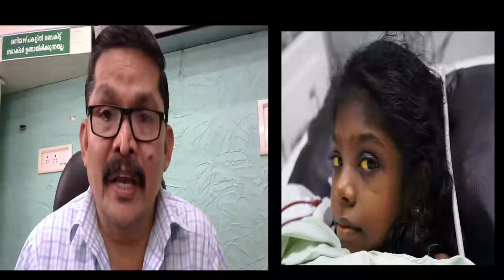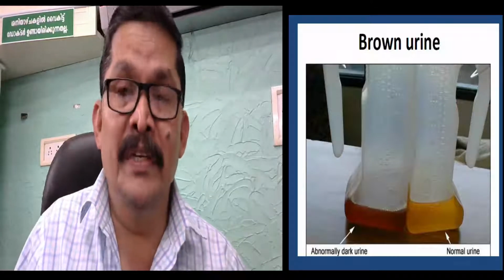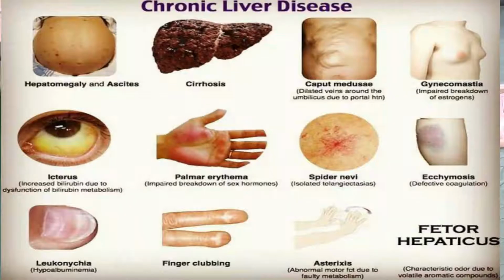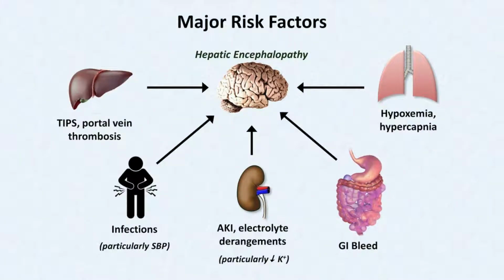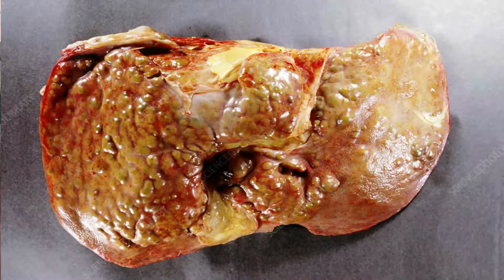Decompensated Liver Cirrhosis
Cirrhosis of Liver-Decompensated.